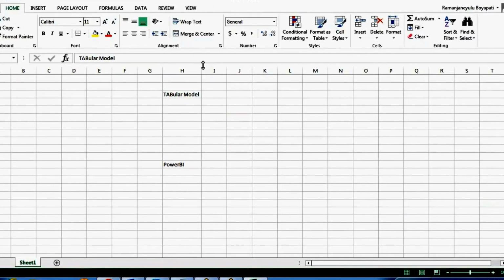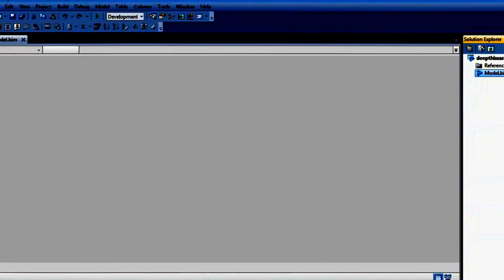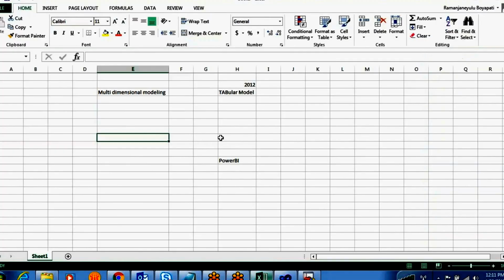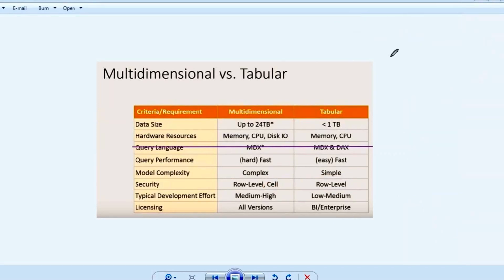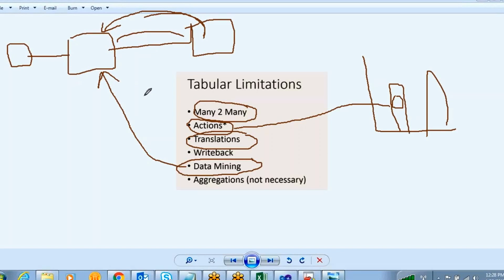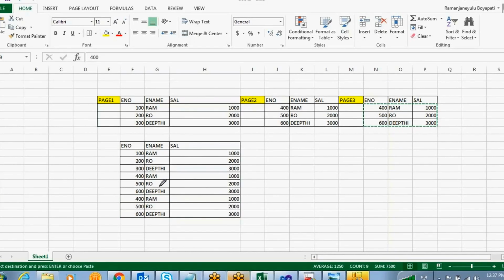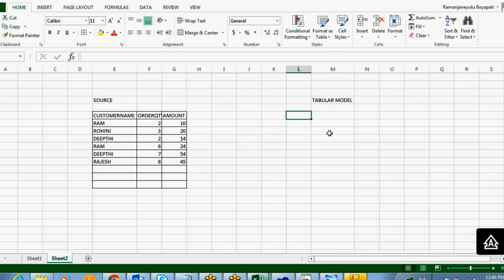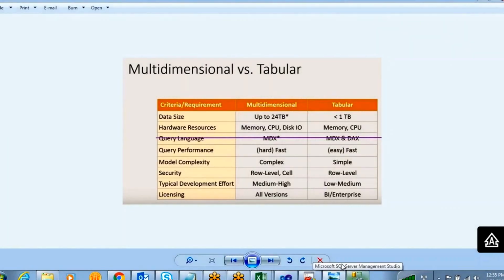Introduction to Tabular Model in SSAS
Tabular Model in SSAS Cube database

📍 ADDRESS
👉 KPHB,Hyderabad-500072